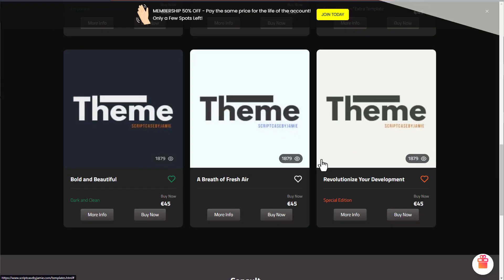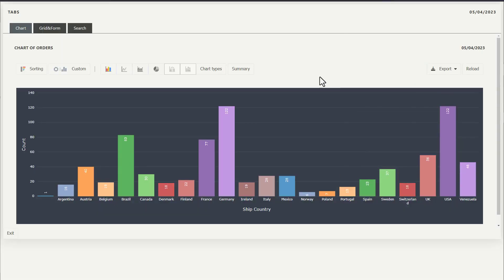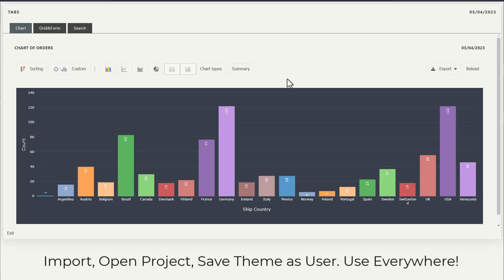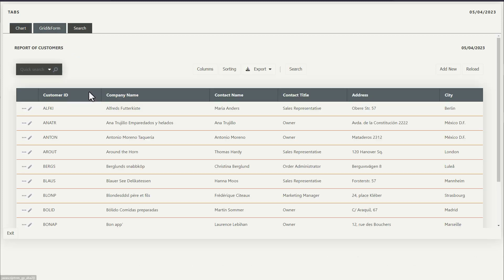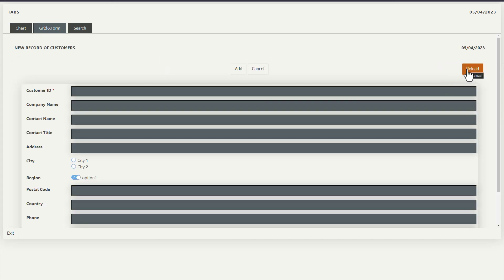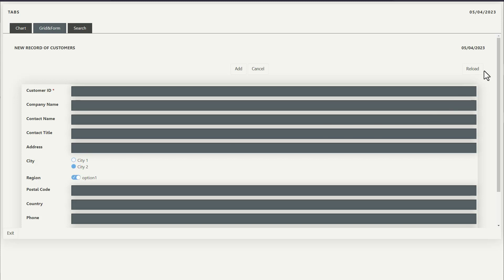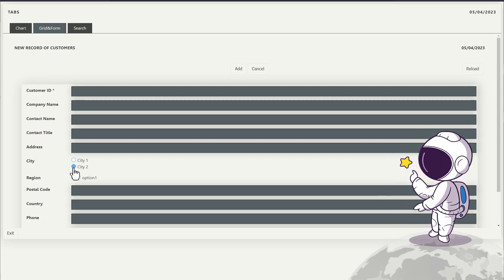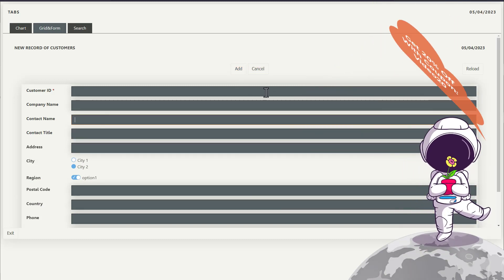Revolutionize Your Development - A Sleek and Modern Look Theme | ScriptcaseByJamie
Scriptcase Theme in Store! Experience the power of the Revolutionize Your Development theme for Scriptcase.

In this video, we'll showcase the sharp lines and bold accents of this theme, demonstrating how it can help you create a modern and visually stunning user experience for your customers.

Whether you're a seasoned developer or just starting out, you'll find plenty of inspiration and ideas in this showcase video.

Instagram, LinkedIn, Facebook: @scriptcasebyjamie

Copyright@ScriptcaseByJamie